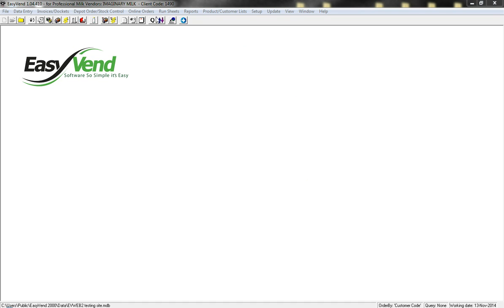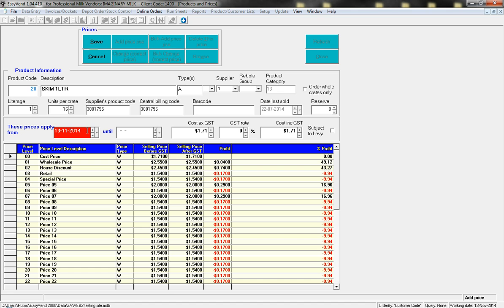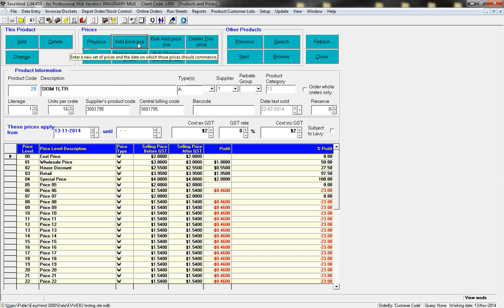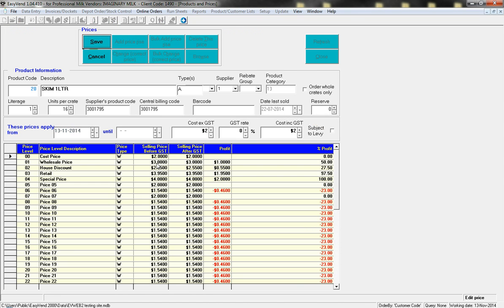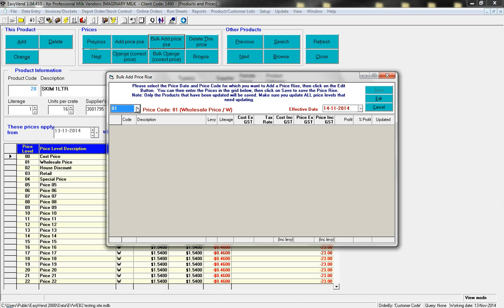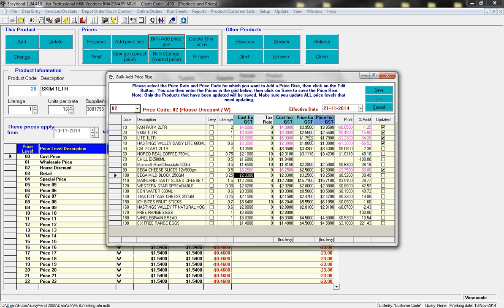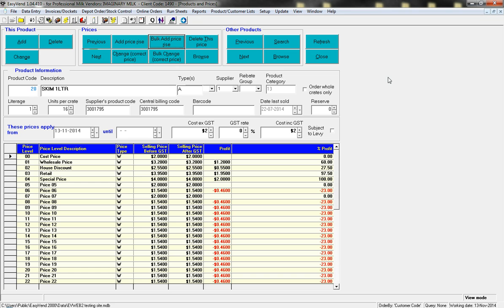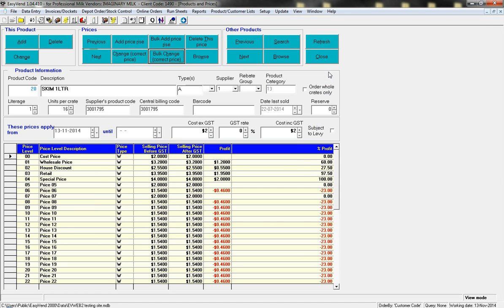How to enter a price rise in EasyVend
There are a few different ways to enter price rises in EasyVend use this video to which way is most suitable for you